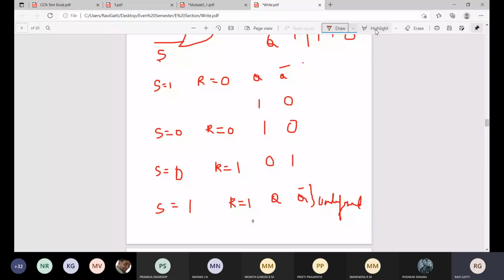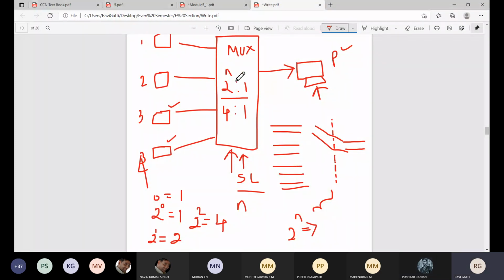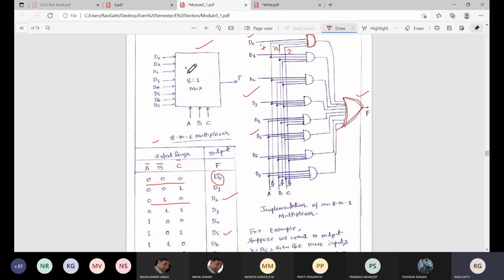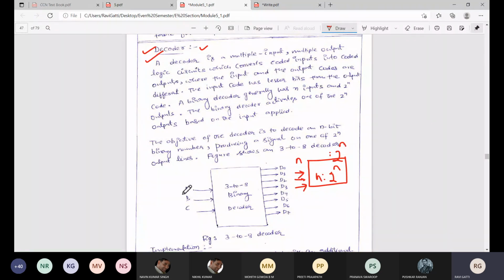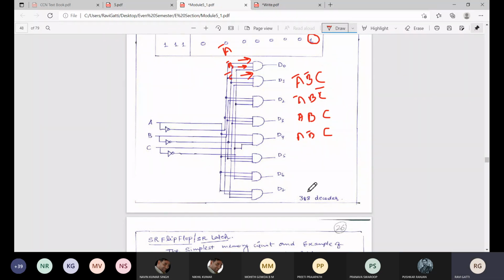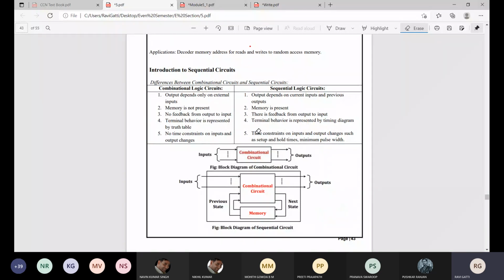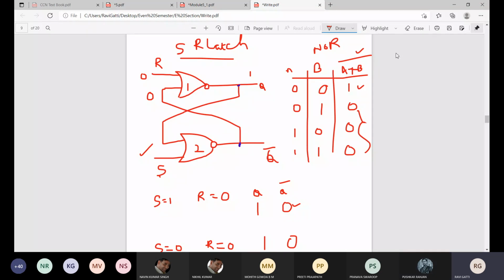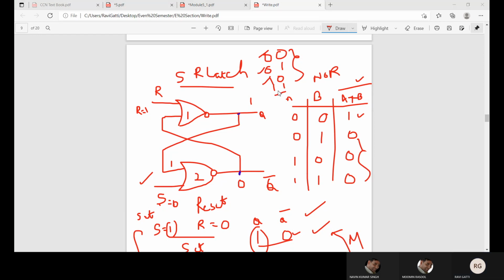13 Basic Electronics Unit 5 Multiplexer Decoder and introduction to FlipFlop